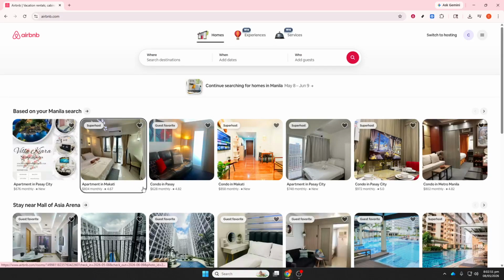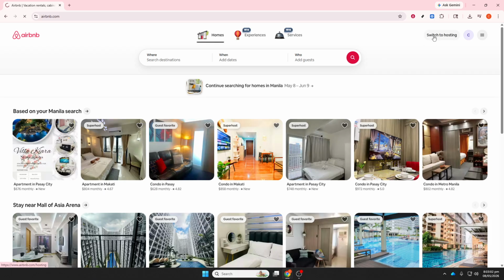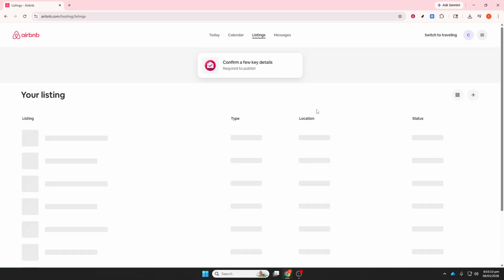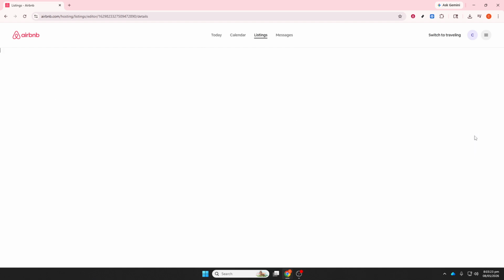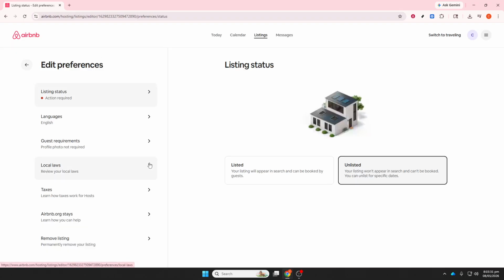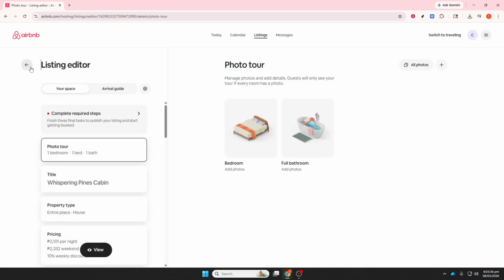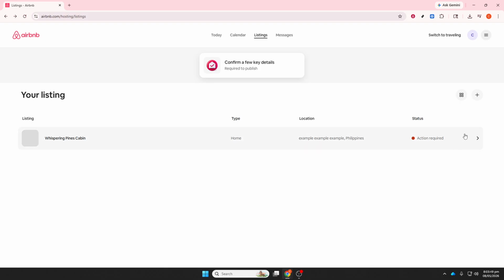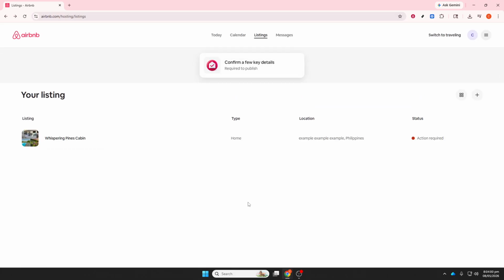How To Duplicate A Listing Airbnb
Want to become an Airbnb host and start earning money from your property? In this step-by-step tutorial, I’ll show you exactly how to become a host on Airbnb, create your listing, set up your account, and start accepting guests.

This beginner-friendly Airbnb hosting guide will help you understand everything you need to know before listing your home, apartment, condo, or room on Airbnb in 2026.

✅ How to become an Airbnb host
✅ How to create an Airbnb listing
✅ Airbnb hosting tutorial for beginners
✅ How to earn money on Airbnb
✅ Airbnb setup guide step by step

Whether you’re hosting a spare room or an entire property, this tutorial will make the process simple and easy to follow.